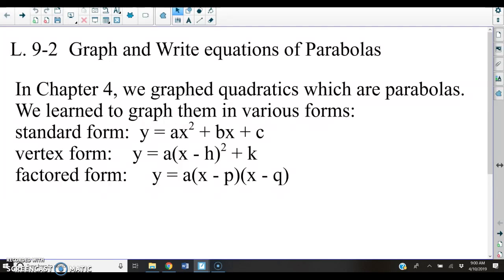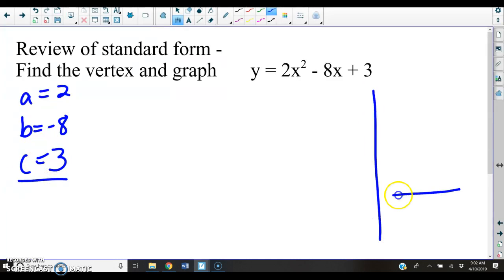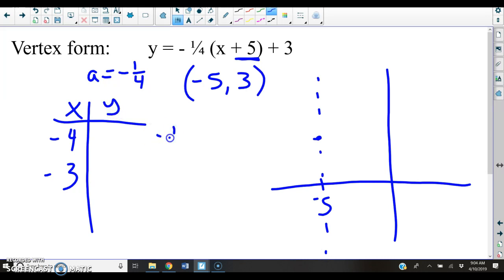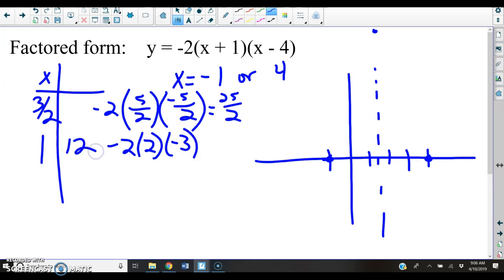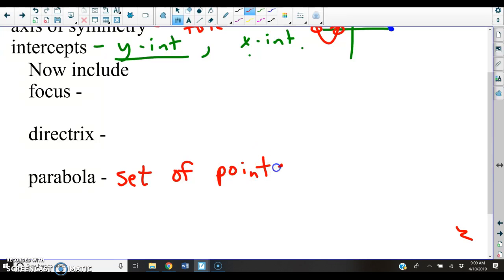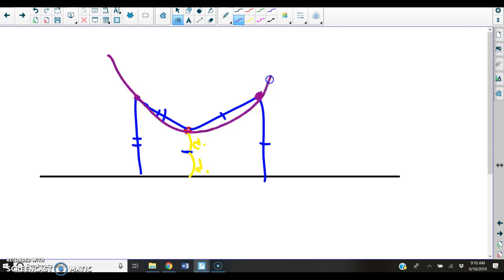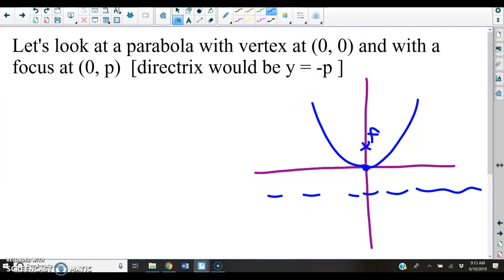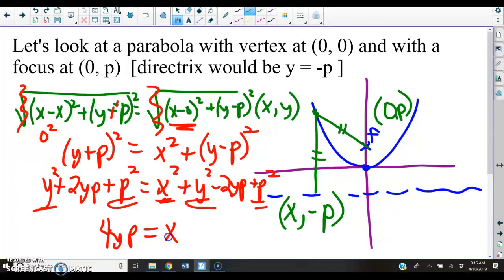Alg 2 L 9-2 part 1